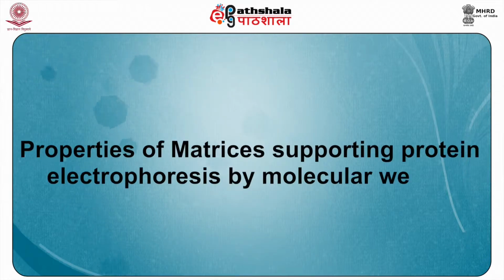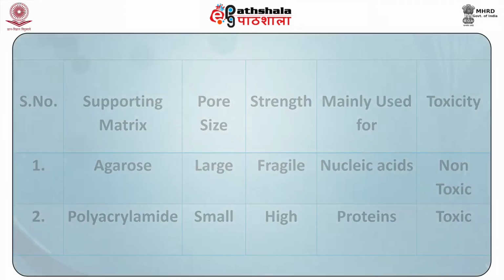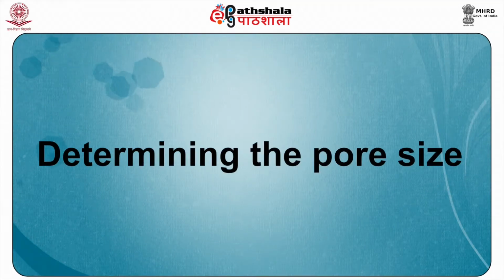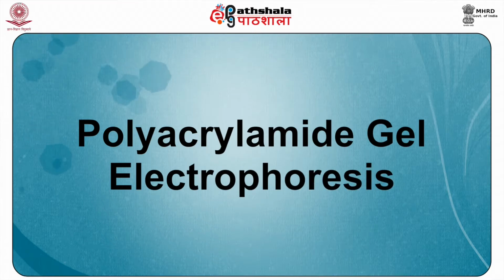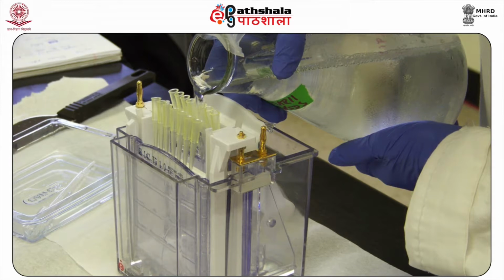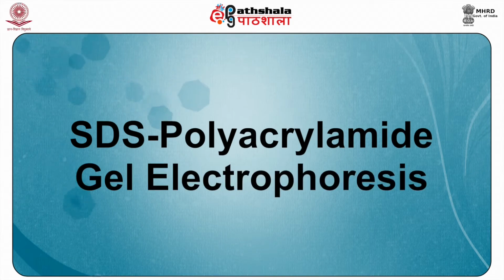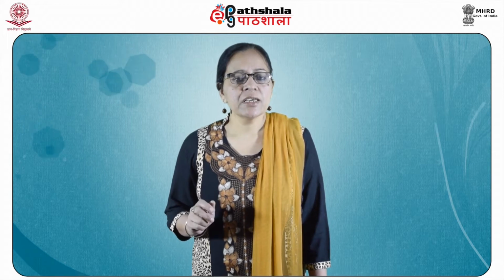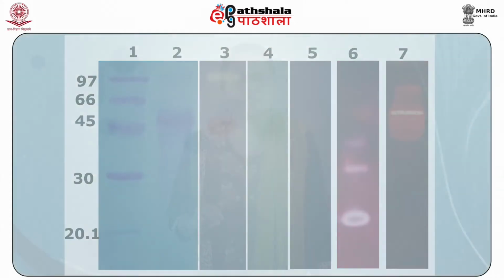Matrices Supporting Protein Electrophosis: Separation by Molecular Weight